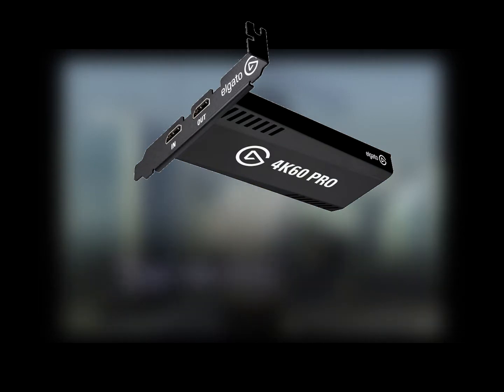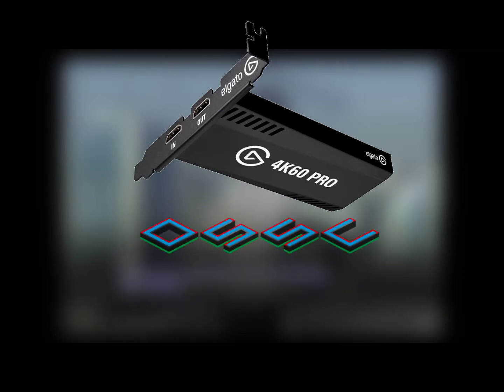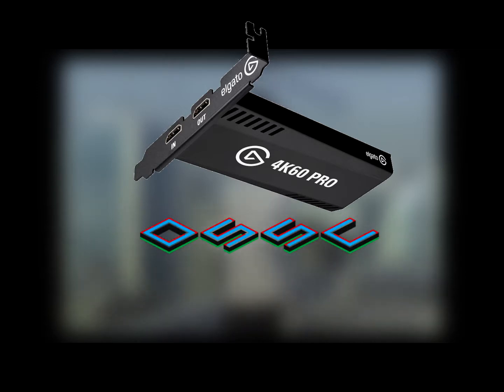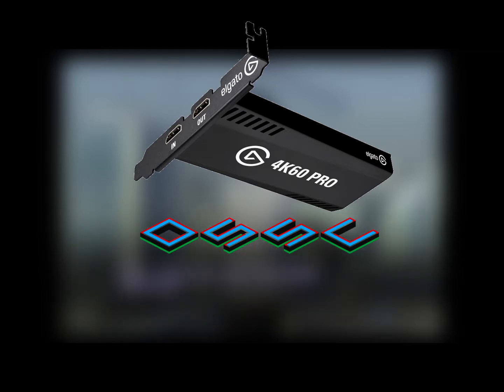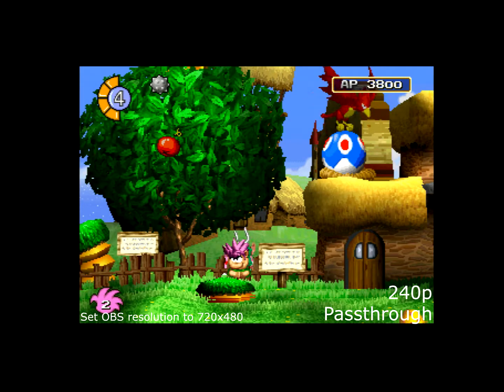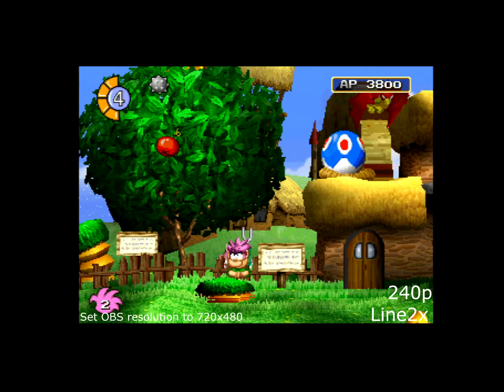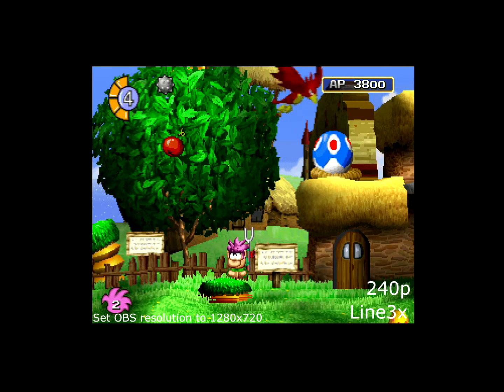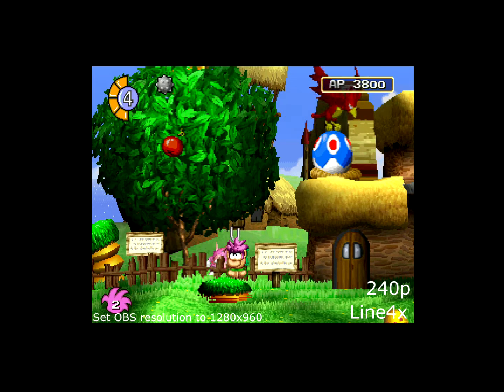El Gato 4K60 Pro Mk2 + OSSC Compatibility Review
A compatibility review of using the El Gato 4K60 Pro with the OSSC.

Gameplay is captured using a modded PS2 running GSM. The GSM application allows compatible PS2 games to run at various resolutions, as high as 1080i.

Compatibility chart is shown at: 03:35